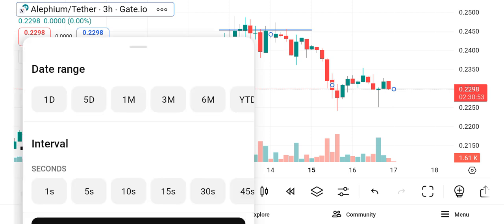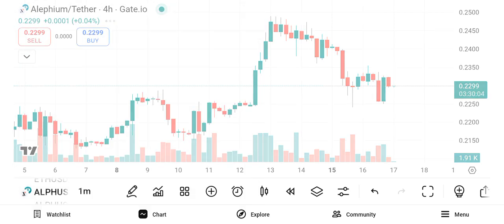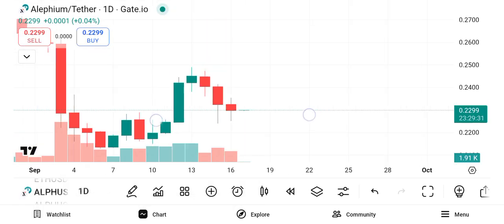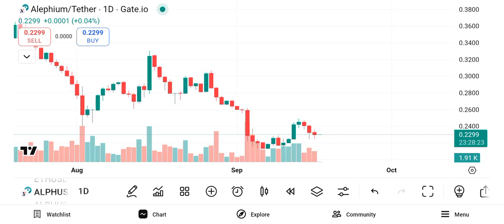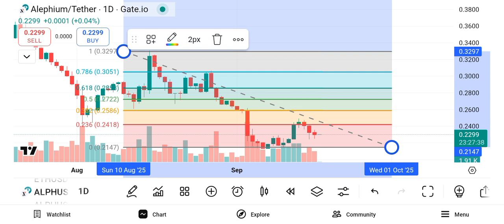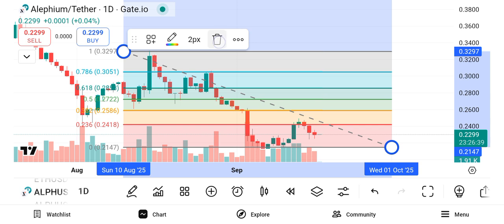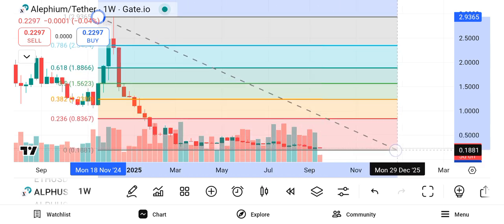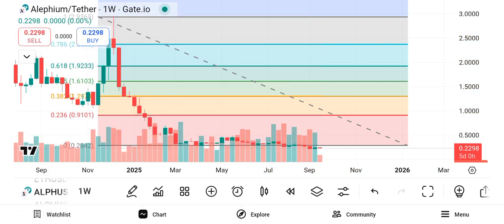$ALPH/USDT Technical Analysis in Trading View Platform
Here a 1hr, 3hr ,4hr, weekly, Daily and monthly Timeframe analysis were made using technical analysis. Fibonacci Retracement Levels were critically drawn and Support and Resistance lines.